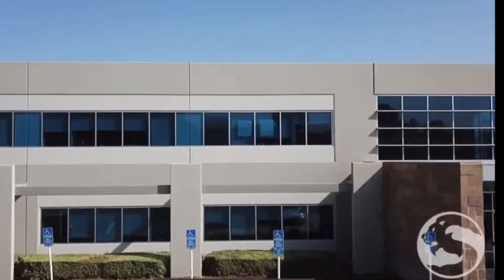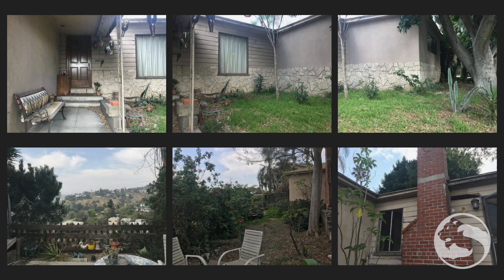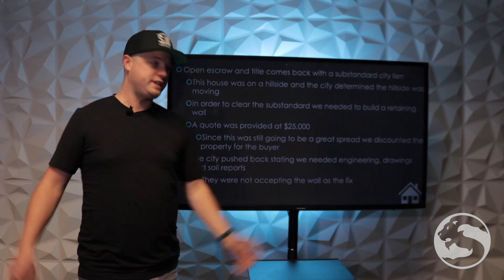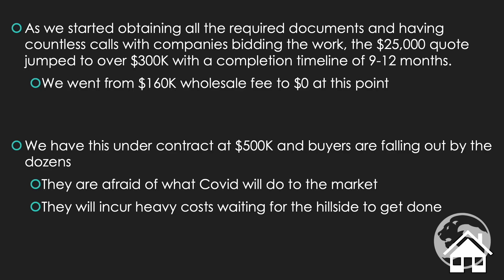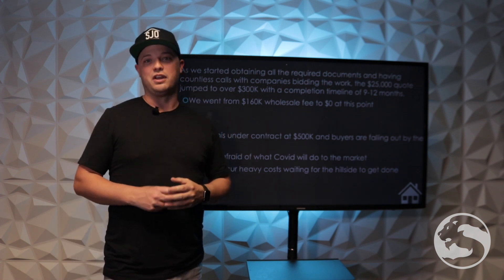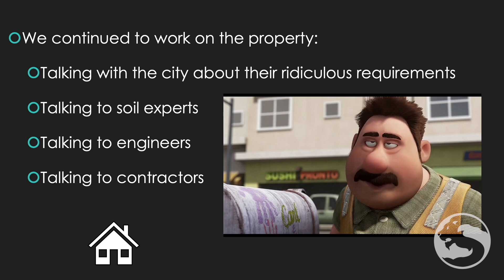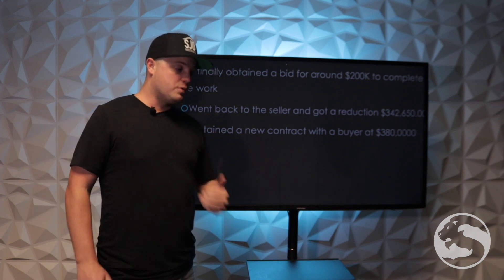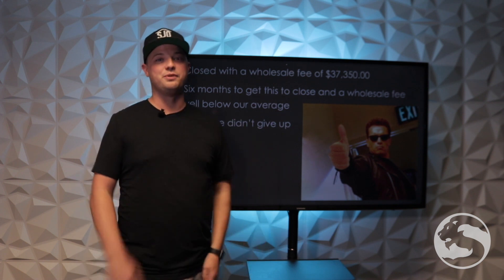Wholesale Real Estate Deal Review Los Angeles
In this series we will review past & present deals that my team has acquired. Every deal is generally different from the last, so there is always something that can be taken away & learned from with each deal. This week we go over a property in Los Angeles, CA that we locked up for 500K. This one had some challenges being on a hillside but it was still full of lessons I hope you can learn from.